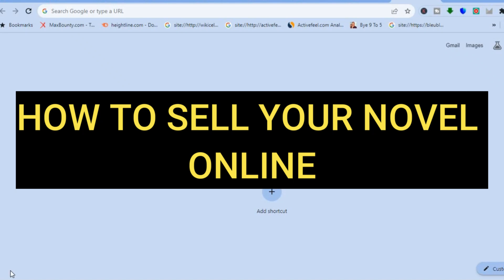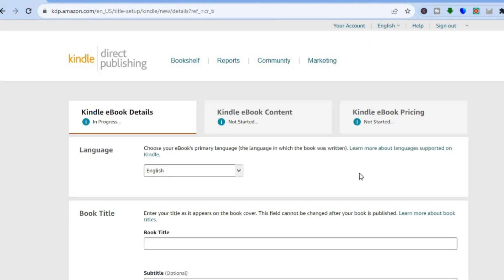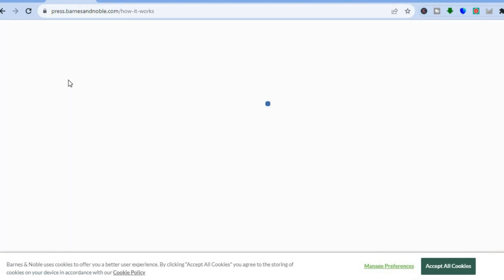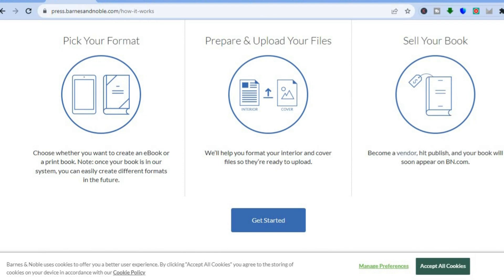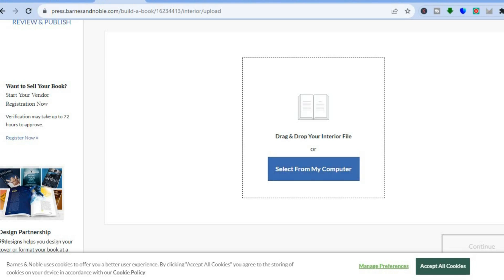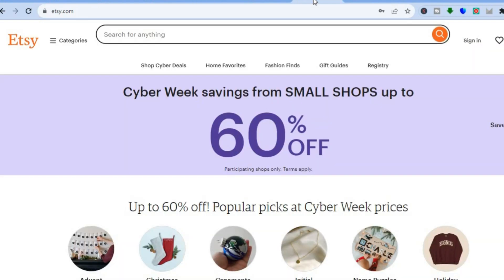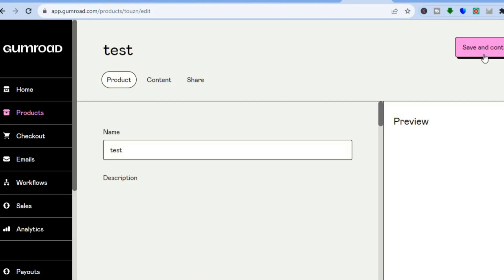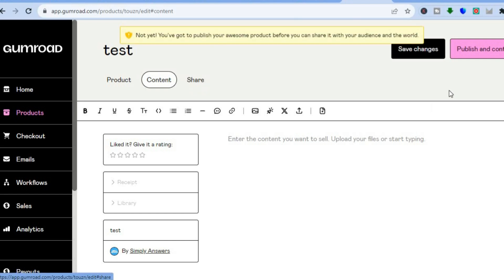HOW TO SELL YOUR NOVEL ONLINE(MAKE MONEY SELLING NOVELS/EBOOK ONLINE)